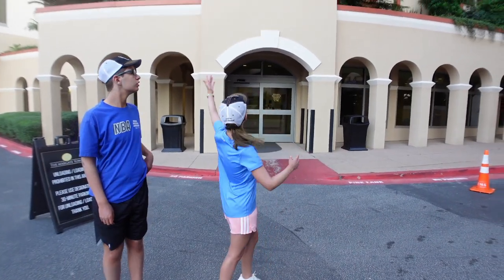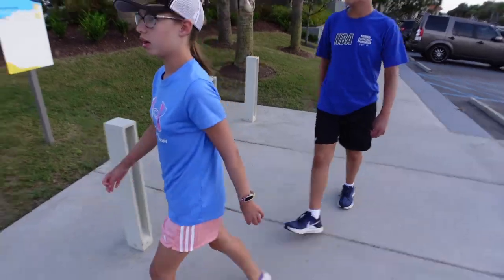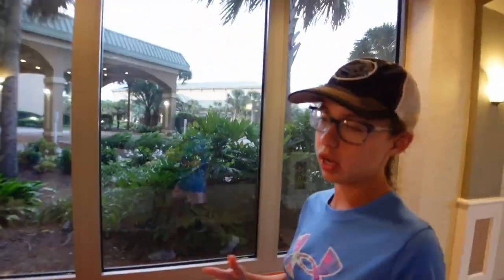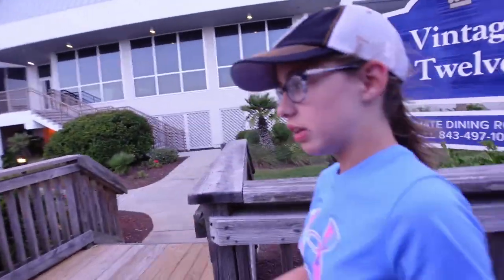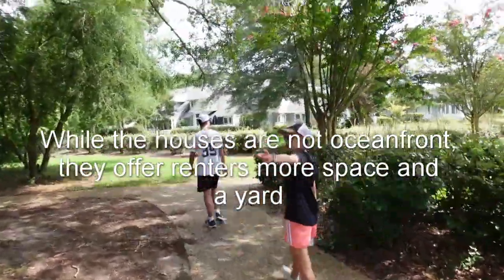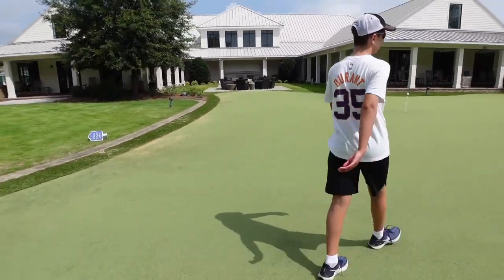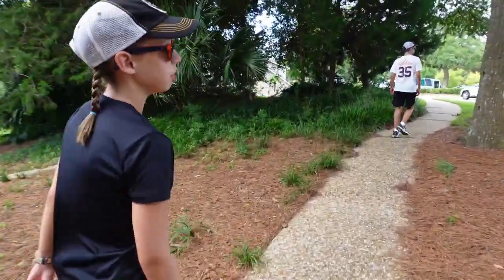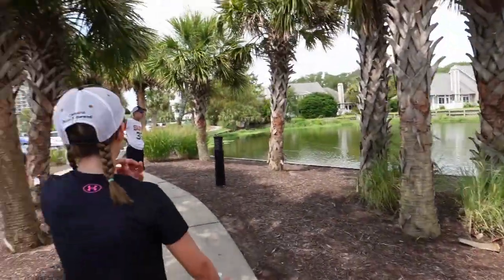2024 Walking Tour of Kingston Plantation, Myrtle Beach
Today we are walking around Kingston Plantation, showing all of the buildings, houses, and amenities the plantation has to offer.